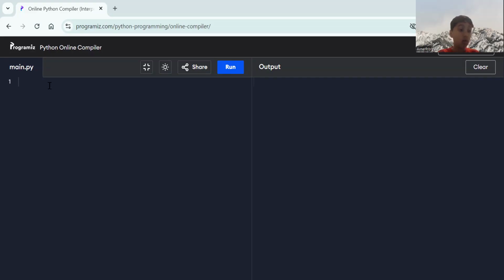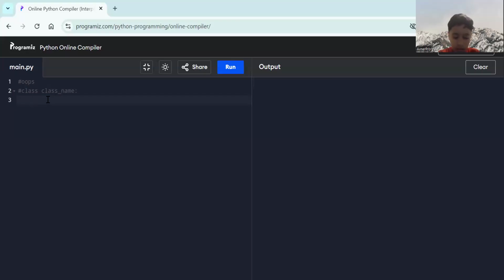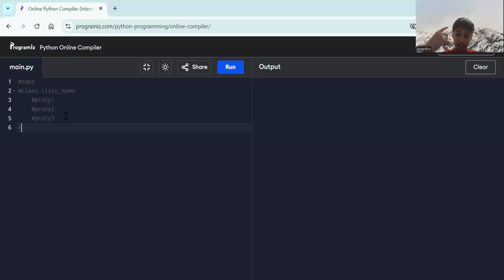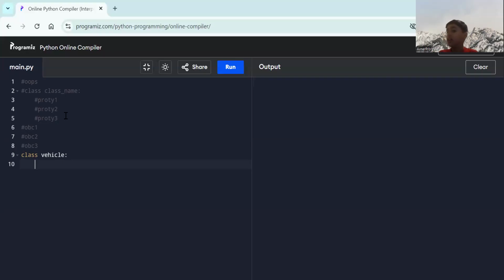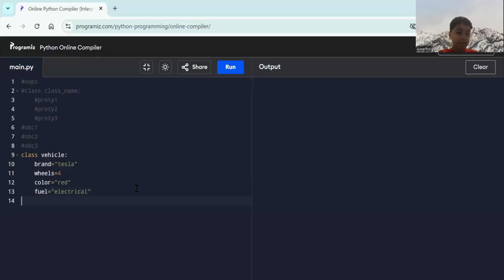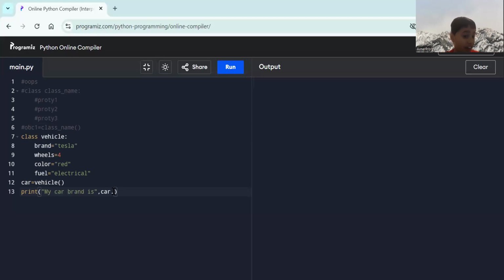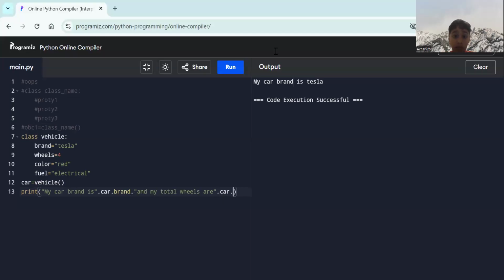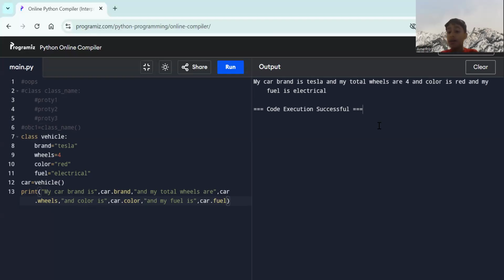How to oops in python and if you use it you know 50% of python!